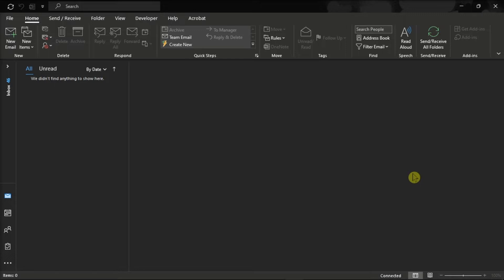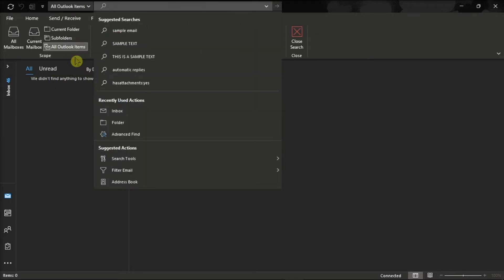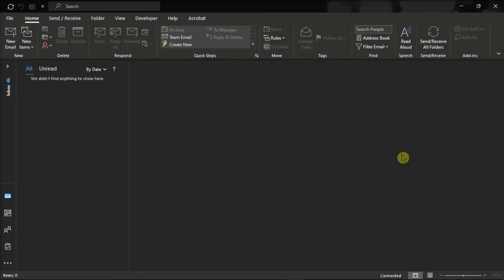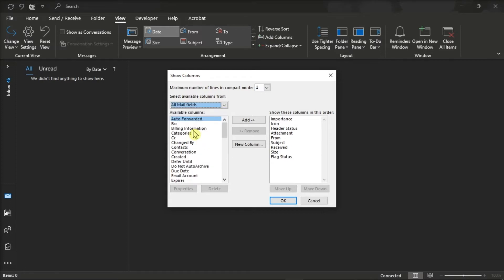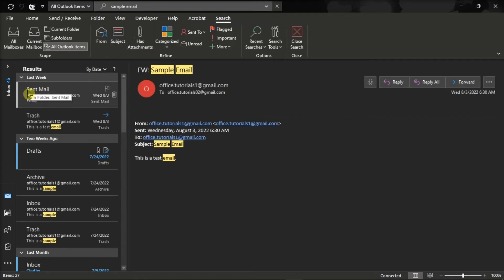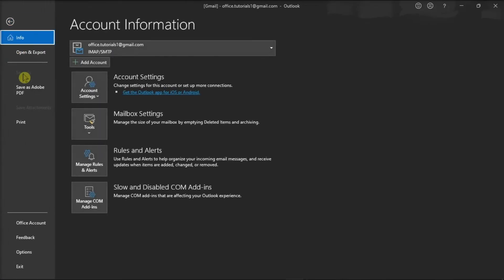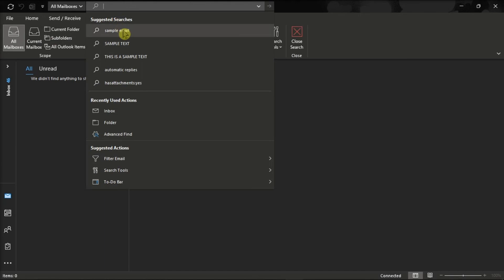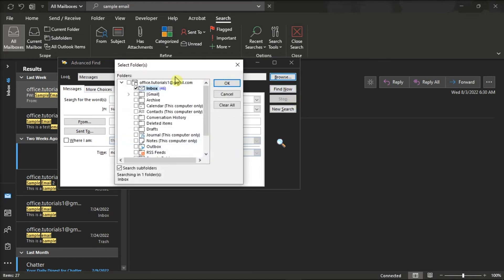How to Find the Full Folder Location of Emails in Outlook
Want to find the full folder location of emails in Outlook?  There are a few steps to be able to accomplish this.  Watch the tutorial to see exactly how to find the full path of emails.

0:00 (Intro) Find Email Folder Location in Outlook
0:12 Overview
0:29 Method 1: Using the Search Feature
1:00 Showing "In Folder" Field
1:32 Method 2: Showing "All Mail" Option
2:18 Subscribe!